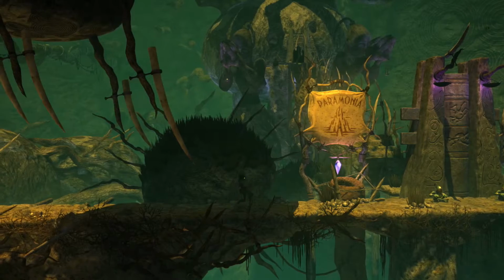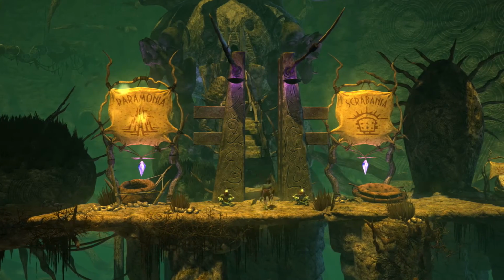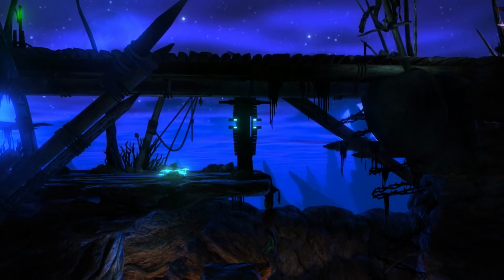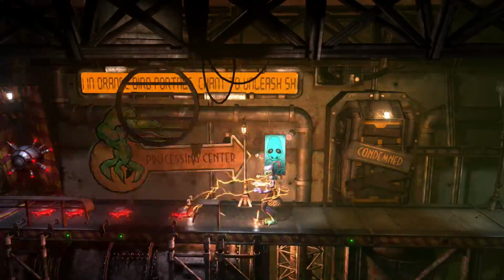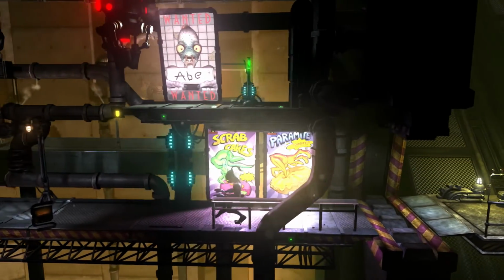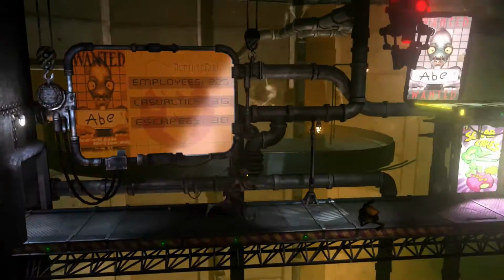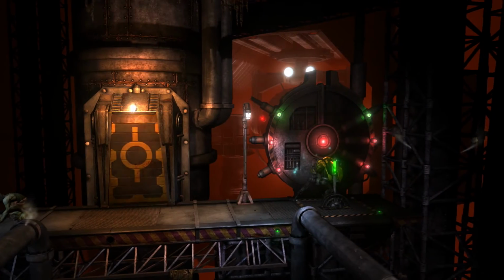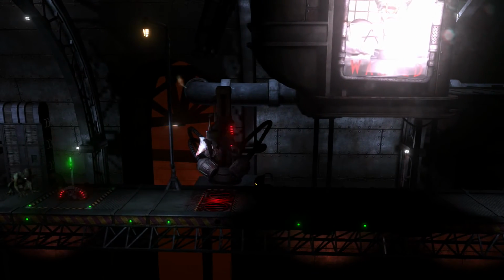ODDWORLD. New 'n' Tasty - Gameplay. Walkthrough Part 8 / Return To Rupture Farms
By: Mikonic Gaming
Oddworld: New 'n' Tasty!, also known as Oddworld: Abe's Oddysee – New 'n' Tasty!, is a 2014 cinematic platformer video game developed by Just Add Water and published by Oddworld Inhabitants for the PlayStation 4 as a "ground-up remake" of Oddworld: Abe's Oddysee. The game was released in North America on July 22, 2014 and in Europe on July 23, 2014. Versions for Linux,Microsoft Windows, OS X, PlayStation 3, PlayStation Vita, Wii U and Xbox One .